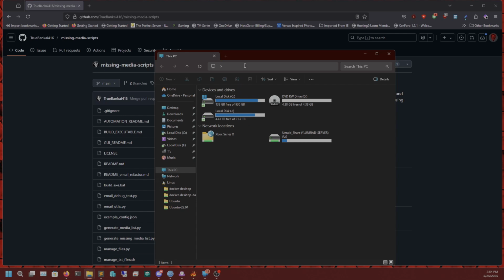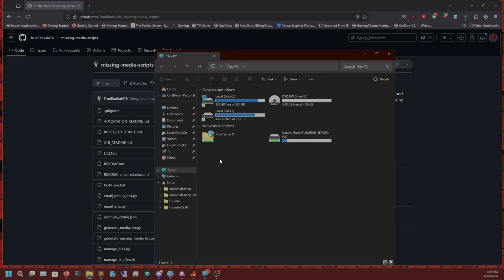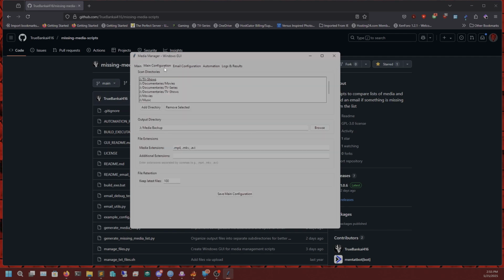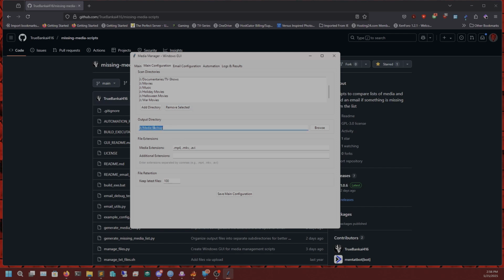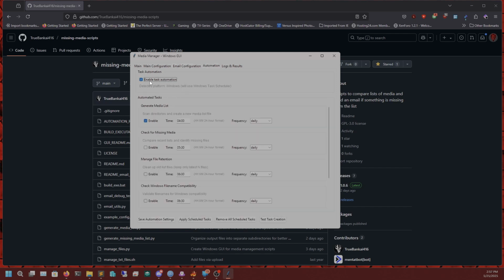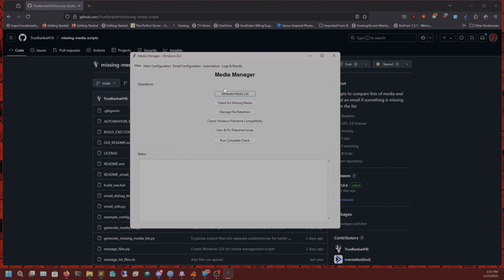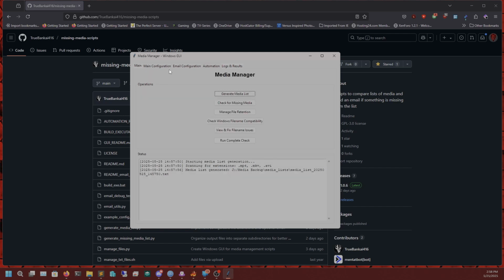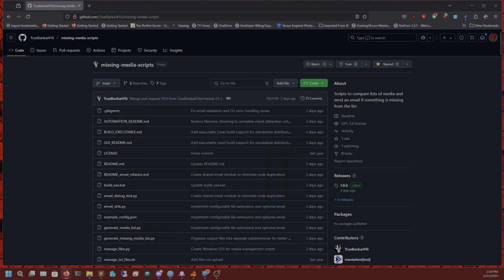(NEW) Amazing! Jellyfin, Plex, Emby Backing Up Media Tool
Missing Media Scripts Github